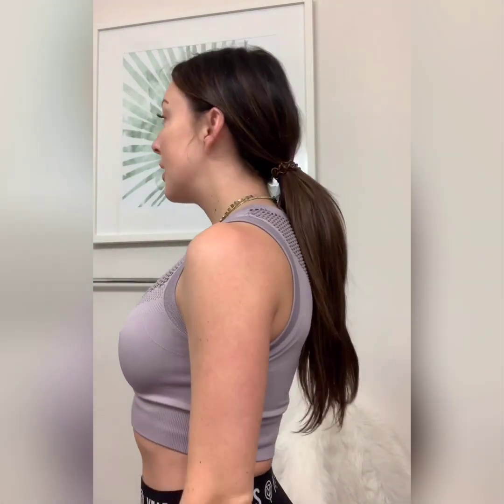how to wear your Natural Beaded Row hair extensions while working out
I am a stylist tha specializes in hair extensions and based out of Raleigh, NC. Click the link to fill out my online application to set up you consultation.